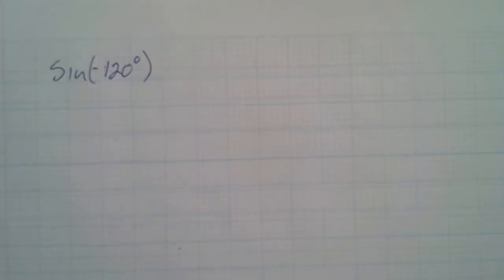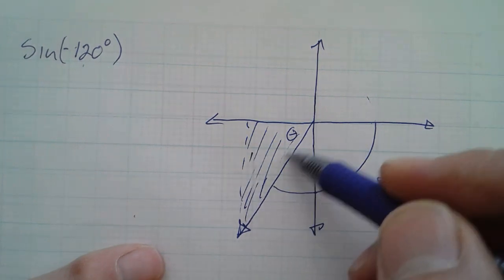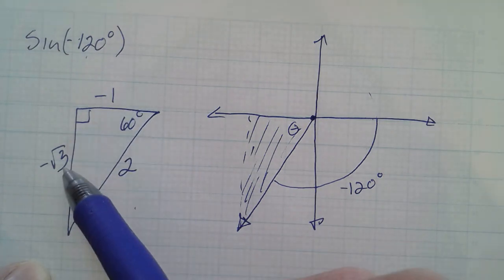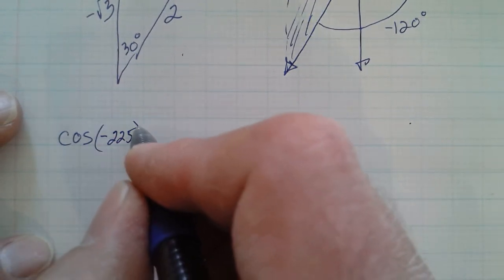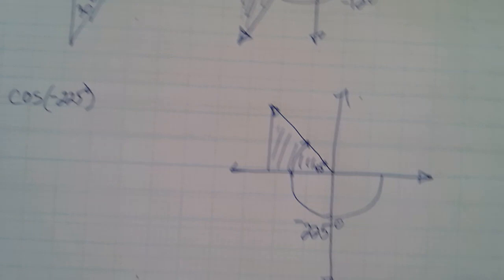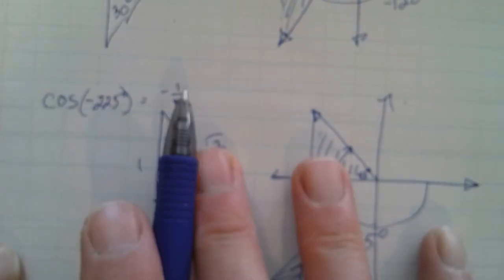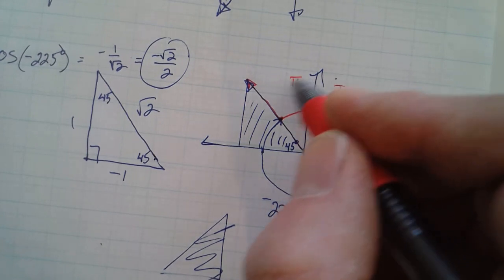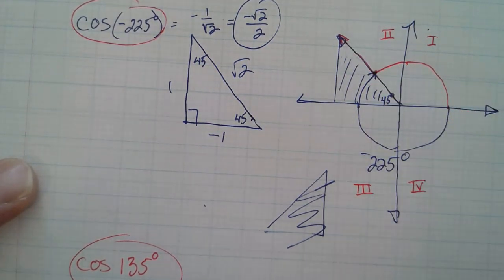Reference Angles and Special Right Triangles Part 3